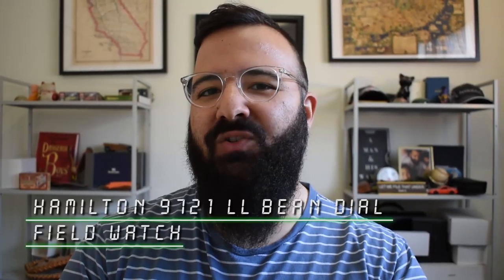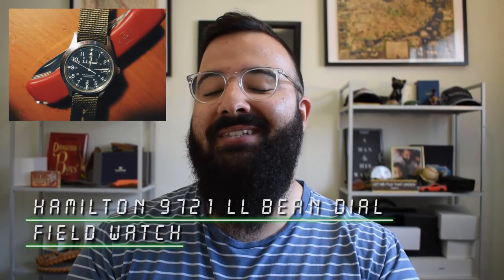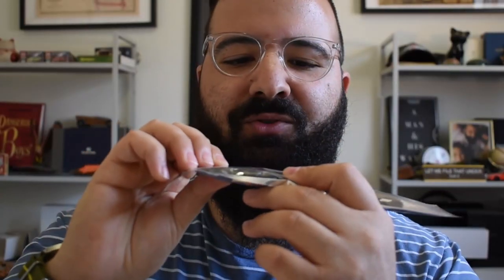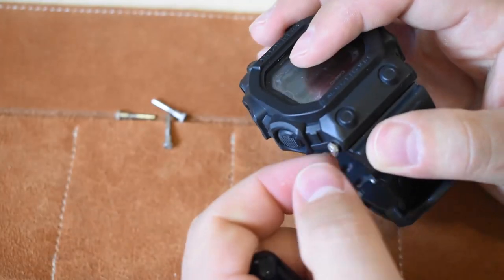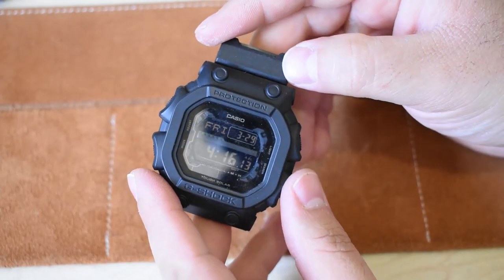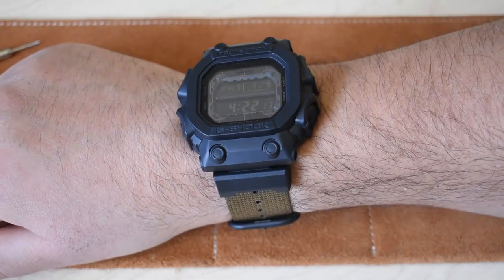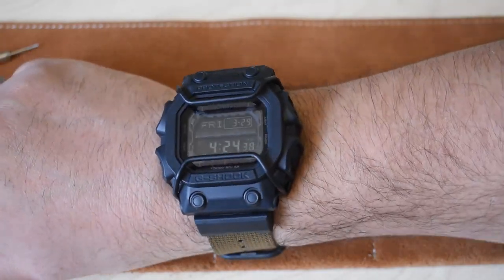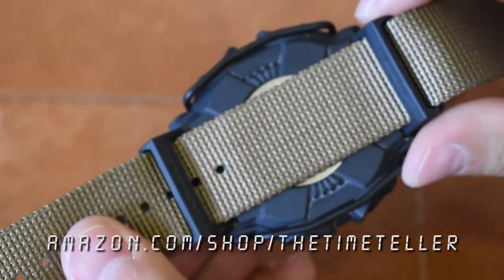How To Put A NATO Strap On Your G-Shock!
Nato Adapters

G-Shock DW5600e-1v

Seagull 1963

Vostok Amphibia

Hamilton Khaki Field Mechanical 38mm

Seiko SKX007